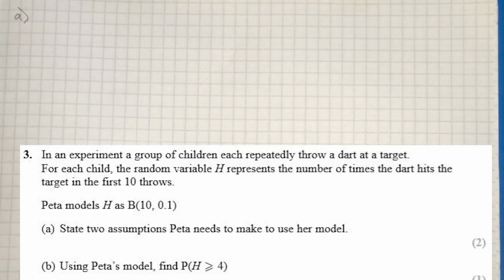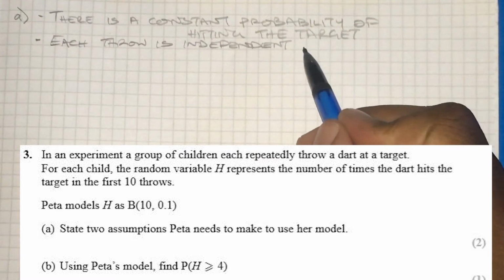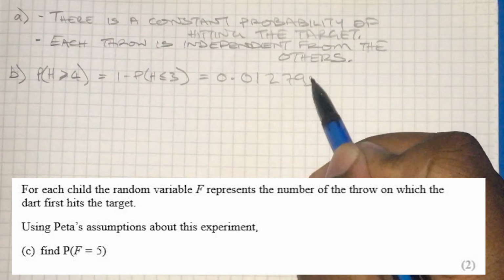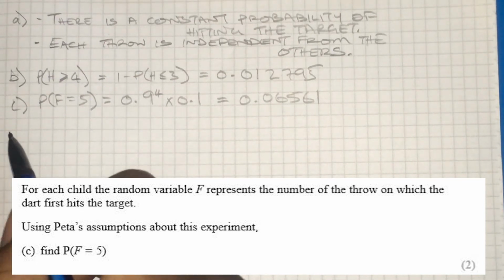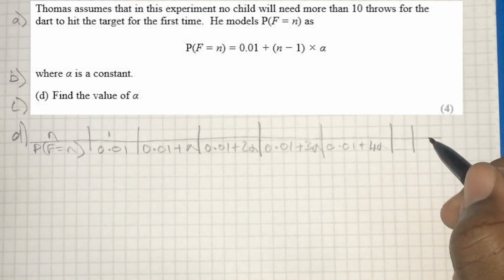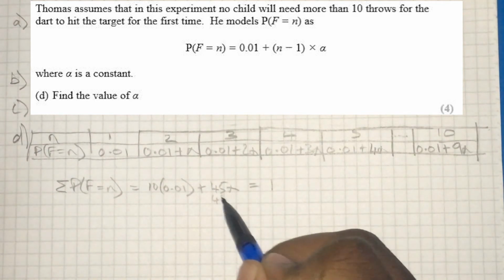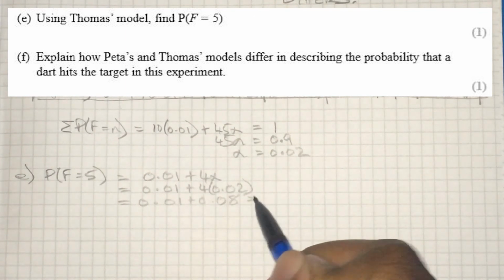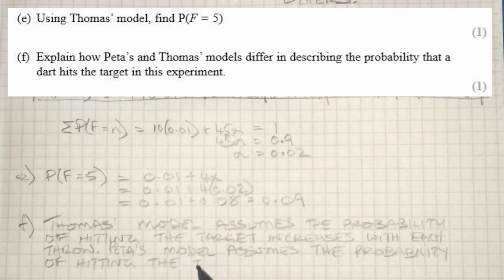A2 Applied 2018 - Q3 - Binomial, Probability Distribution